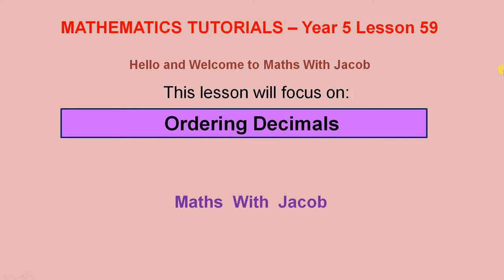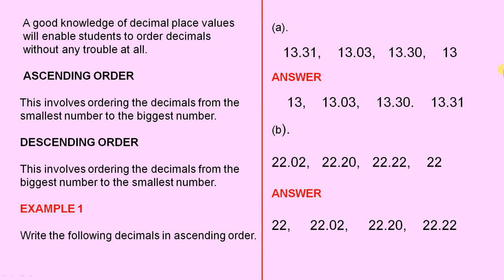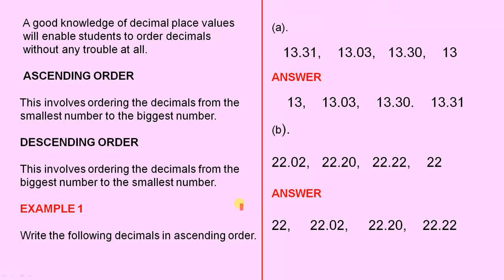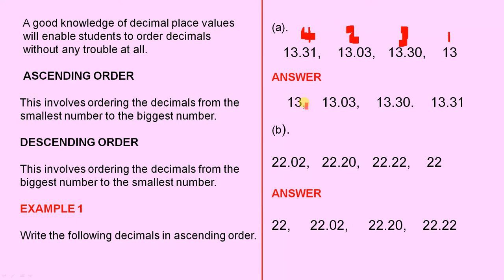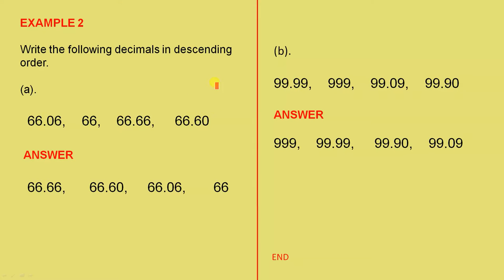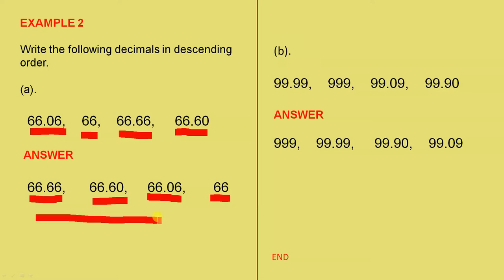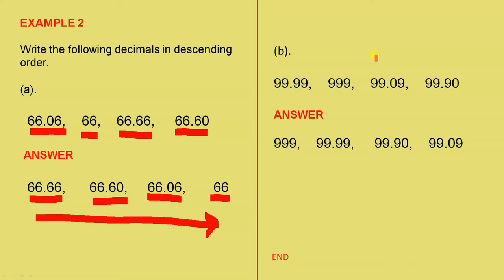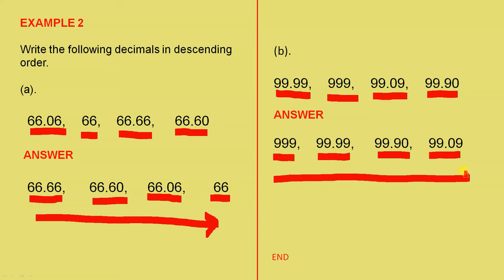Ordering Decimals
This video shows how to order decimals in ascending and descending order.